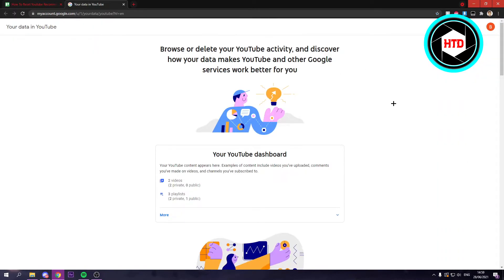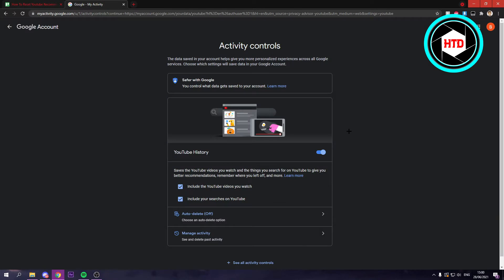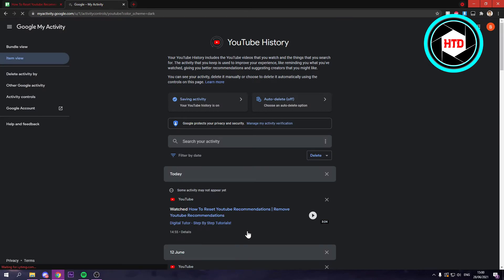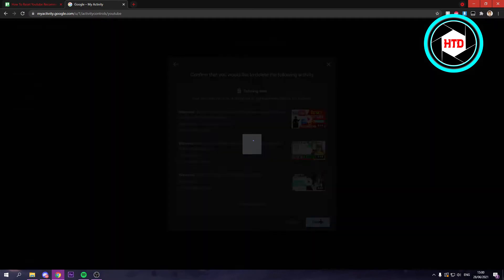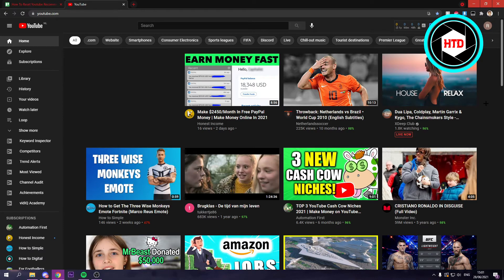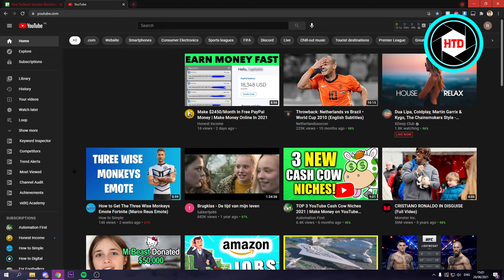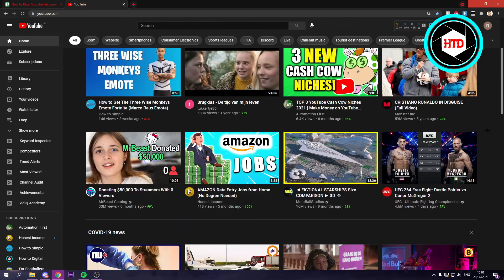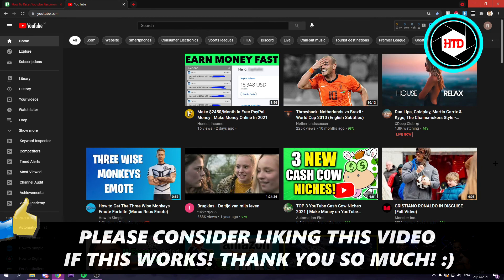How to Reset Youtube Recommendations (2025)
Learn How to Reset Youtube Recommendations